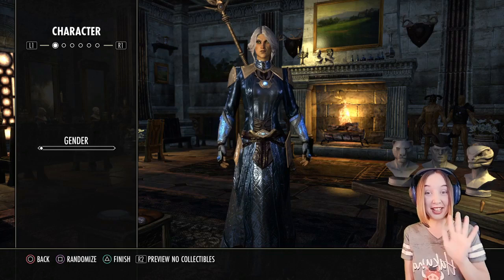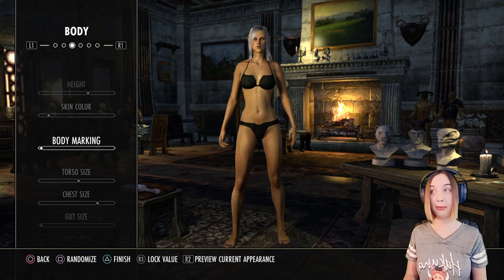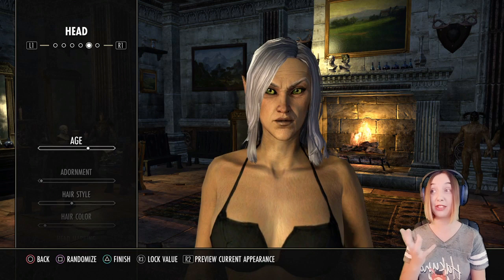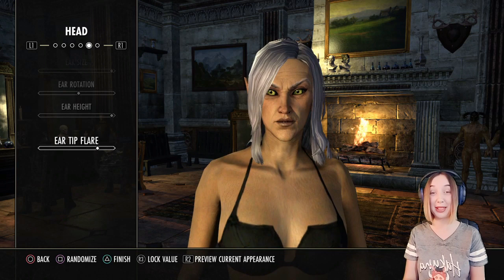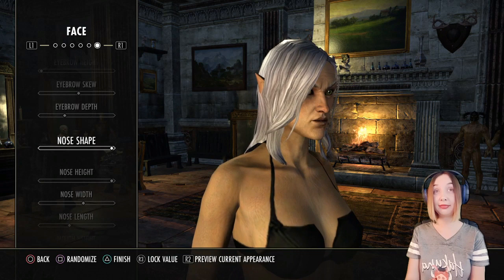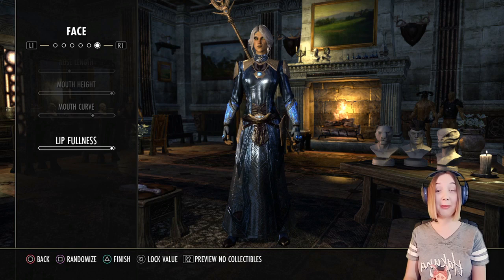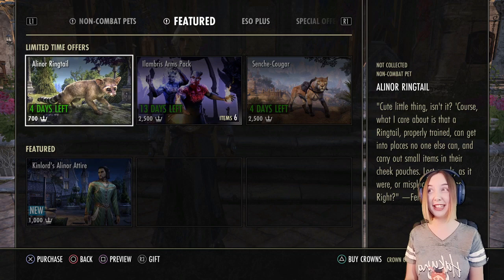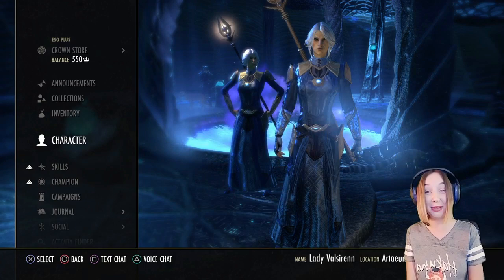ESO CHARACTER CREATION VALSIRENN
Hello all you beautiful games and welcome back to The Elder Scrolls Online character creation! In this video I'll be showing you how to make your very own Valsirenn of The Psijic Order!

Thank you all so much for watching! I'd love to know how your Valsirenns turned out!

PS4 username grownd_beaf
Tumblr (I post so much there) @jewelscontroller